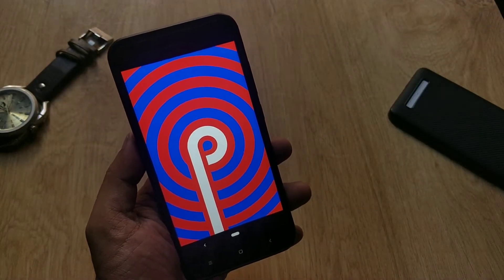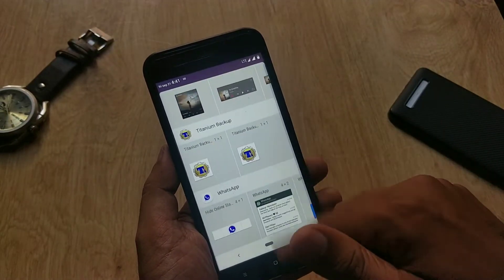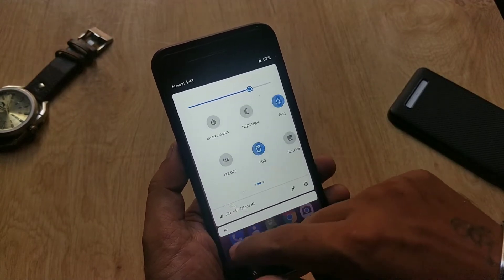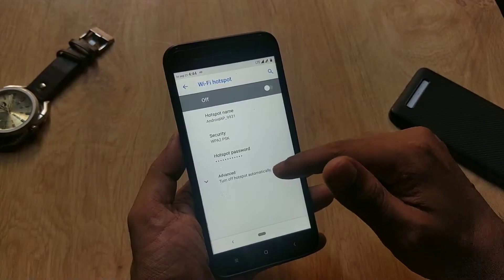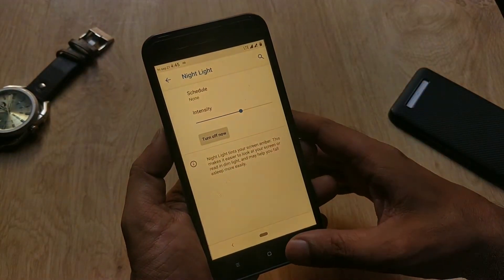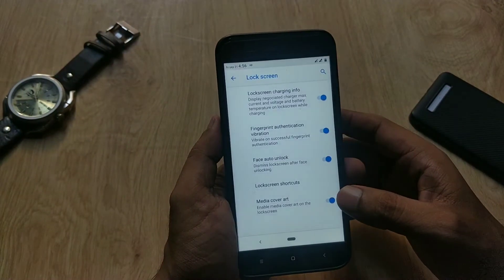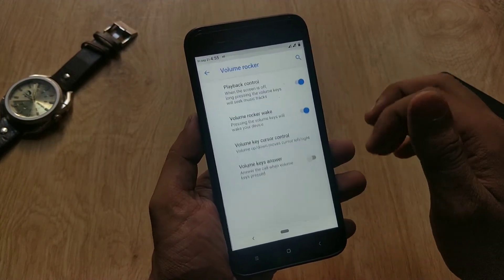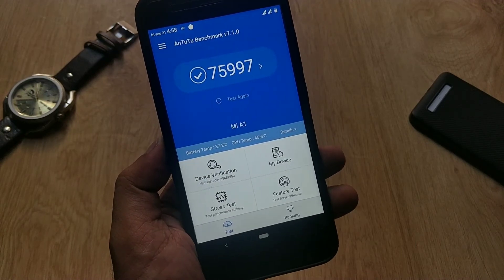Mia1 9.0 Android pie Arrow Os | September update!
Hello Guys..!! in this video we will be showing you the Update walkthrough of MiA1 September Update with arrow os 9.0 pie.

Topic covers in this video :Mi A1
 Mi A1 September update
arrowOS pie
 Mi A1 arrowOS
 Mi A1 arrowOS android pie
mi A1 latest update
mi A1 Android pie Update
Xiaomi mi a1
Mi a1 October update